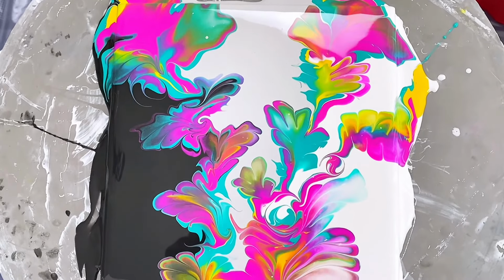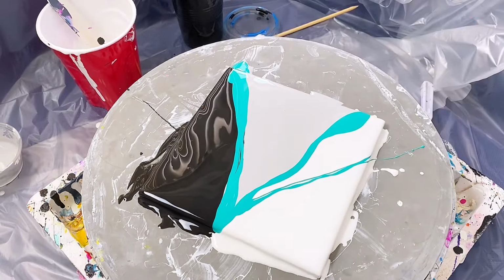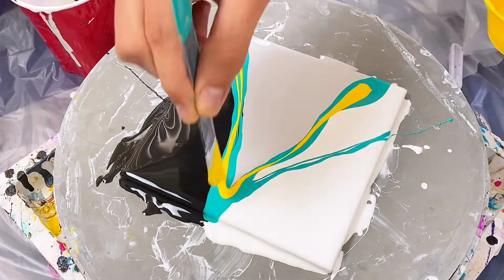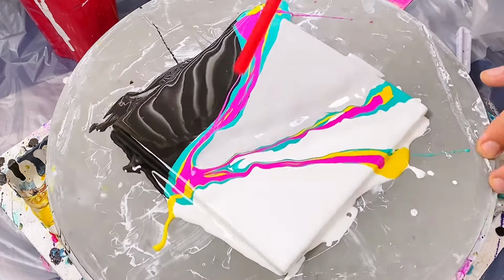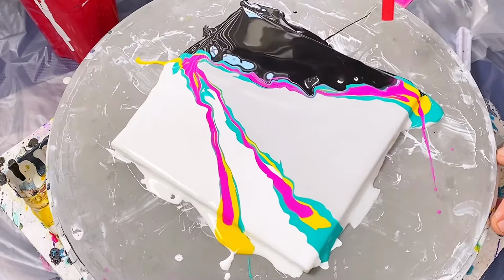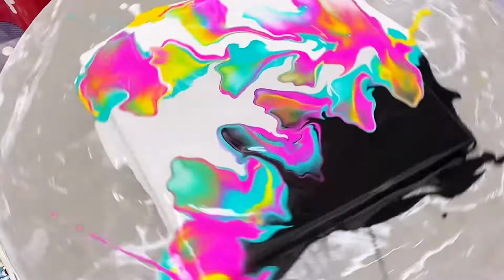Dutch Pour Recipe with modifications!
I've launched a new course detailing this dutch pour technique. check it out